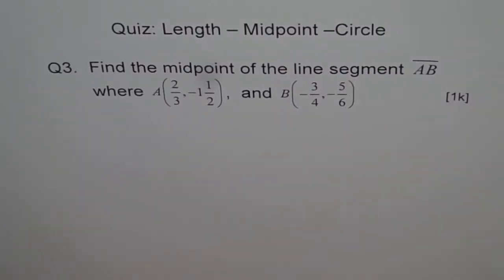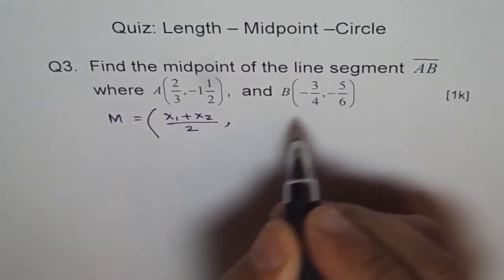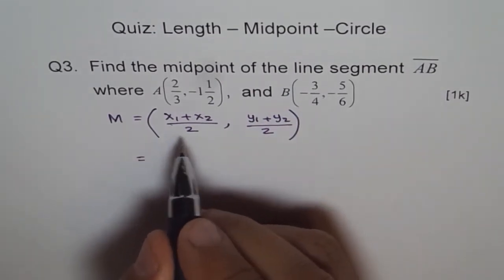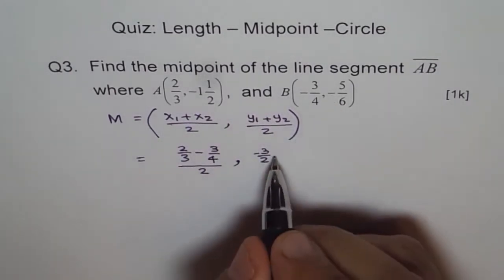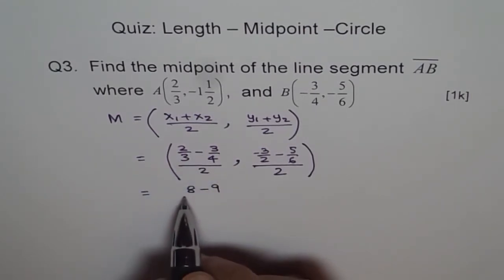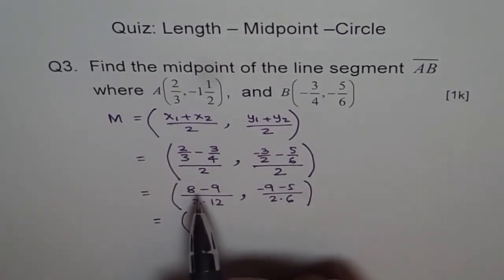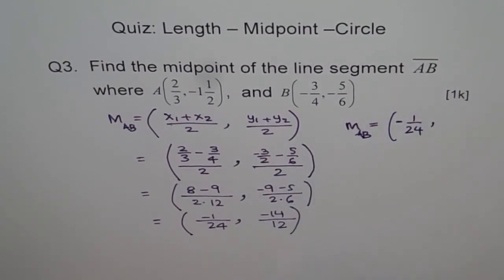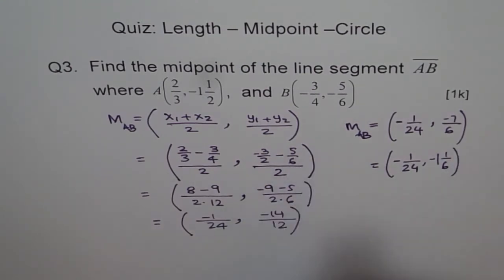Find Midpoint of the Segment Q3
Midpoint is the mean value; half of sum for the respective coordinates.